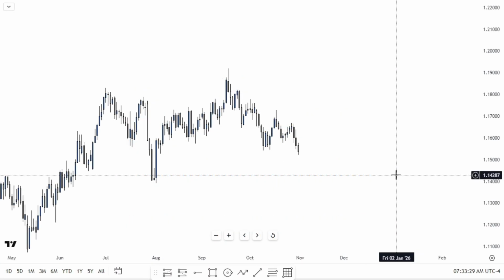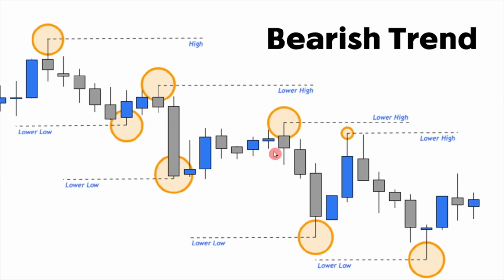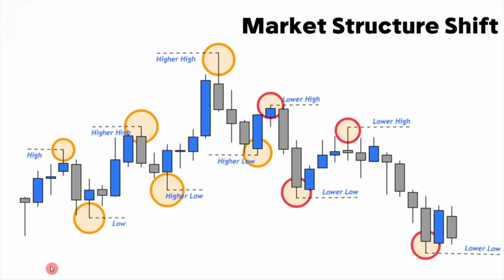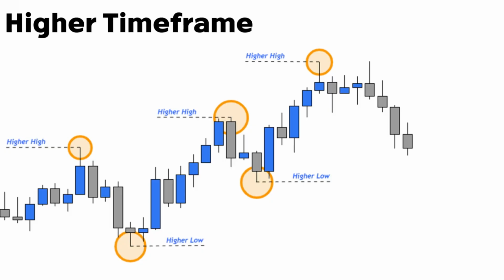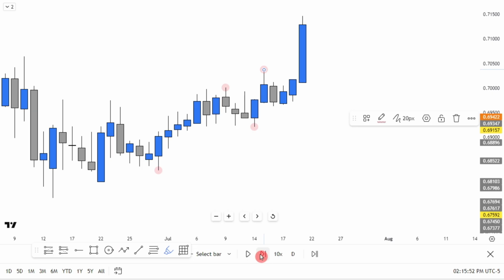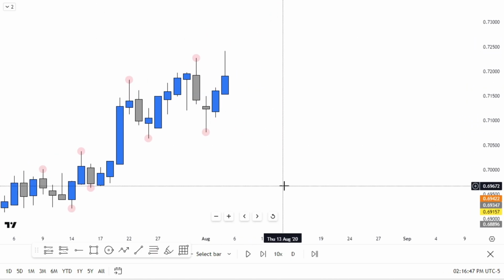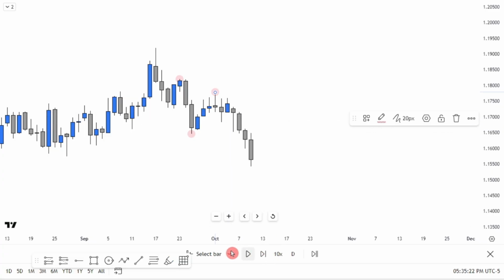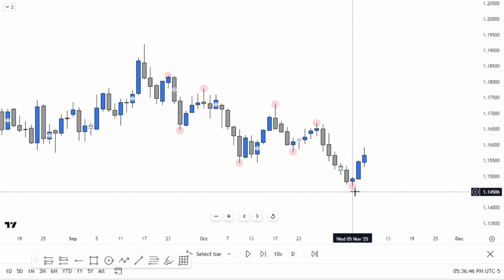Market Structure Explained for Beginners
In this video, we break down Basic Market Structure — higher highs, lower lows, trend shifts, BOS, CHOCH, and how price truly moves. If you struggle with trend direction or getting faked out, this video will give you a clear, step-by-step understanding of structure in any market.

⏱️ Timestamps

00:00 — Intro
00:36 — Bullish Structure
01:24 — Bearish Structure
02:03 — Bullish Structure Shift
02:32 — Bearish Structure Shift
02:54 — Why Higher Timeframes Matter
04:03 — Chart Example 1
06:22 — Chart Example 2
08:40 — Outro

Trading in Forex, Futures, Stocks, or any other financial market carries risk, and you should never invest money you cannot afford to lose. Always perform your own research and consult a qualified financial advisor before making any investment decisions.

Trading District assumes no responsibility for any financial losses you may experience. All trades, investments, and financial decisions are made at your own risk.

Please remain cautious of scams or impersonators. Trading District will never ask to manage or trade money on your behalf.